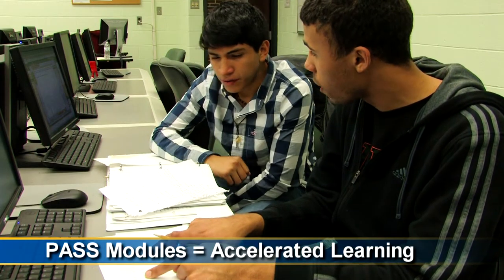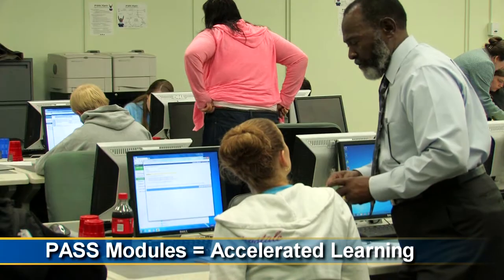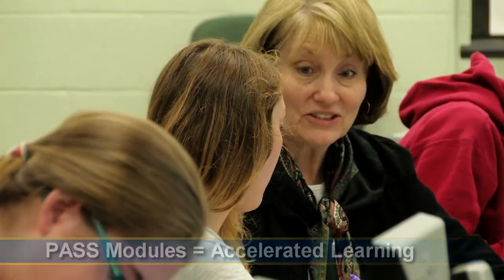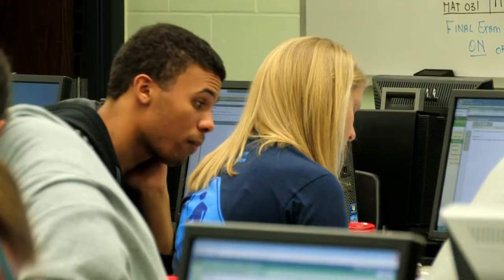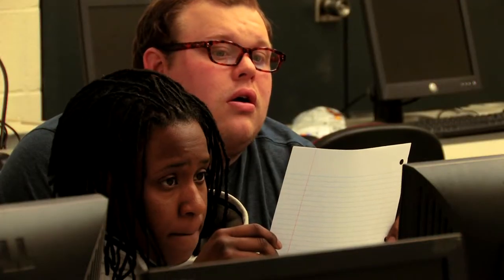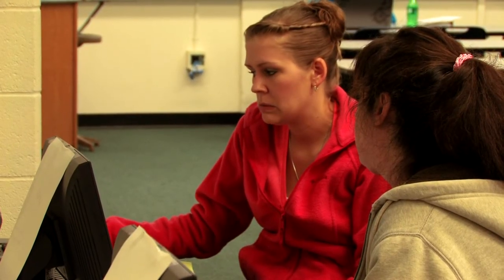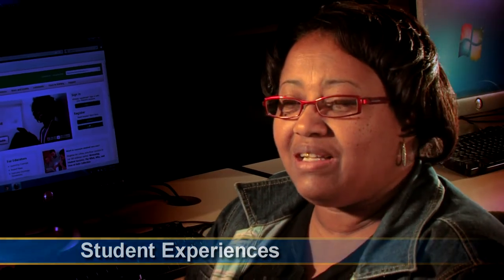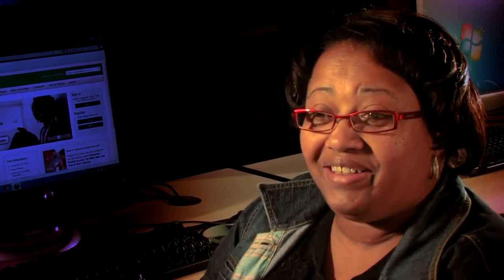PASS: Program for Accelerated Student Success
An overview of Chesapeake College's new developmental program. PASS is designed to accelerate the journey from developmental to credit courses here at the Peake.